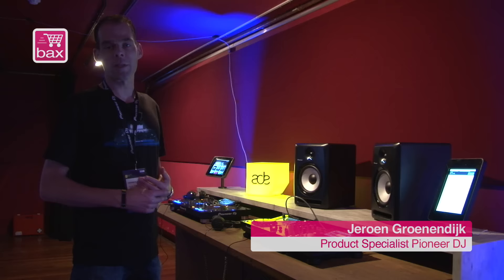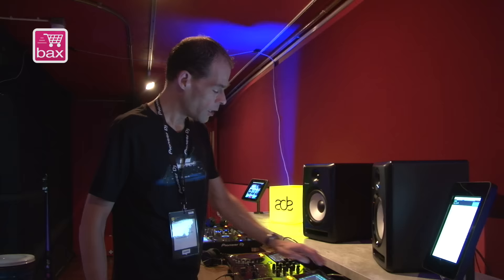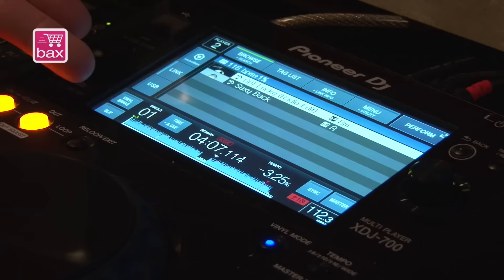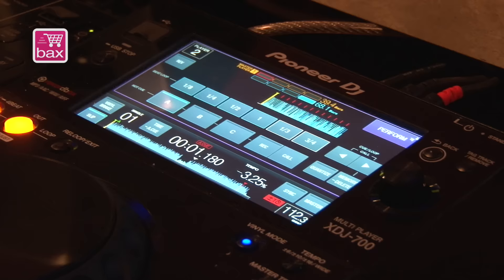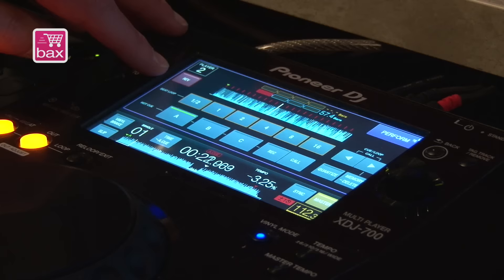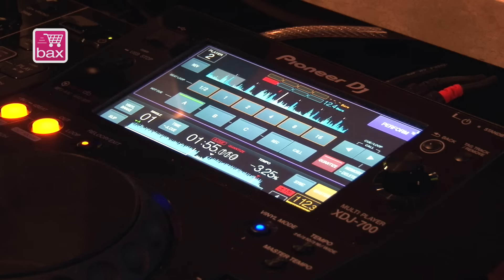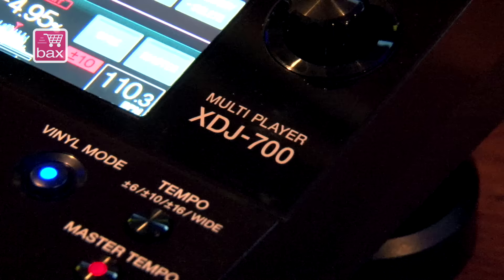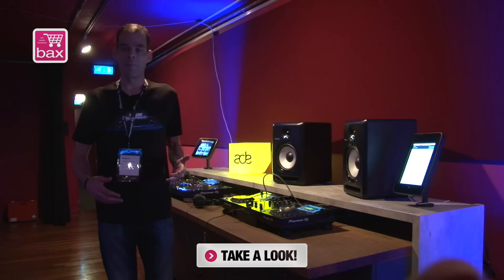Review Pioneer XDJ-700 | Bax Music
In this review product specialist Jeroen Groenendijk from Pioneer  talks about the Pioneer XDJ-700.  The XDJ-700 is Pioneer's most compact digital tabletop player to date. It's fully compatible with Pioneer's own DJ software Rekordbox, and boasts a touch screen, Pro DJ Link and many other features you'll also find on its big brother, the XDJ-1000. As the Pioneer XDJ-700 comes with a detachable stand, the player is easily integrated into any DJ booth or setup.